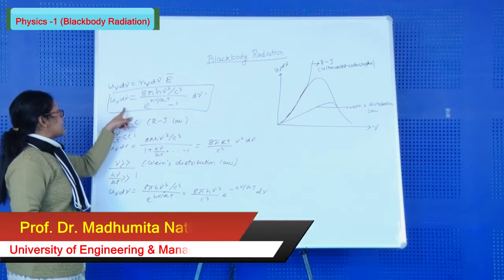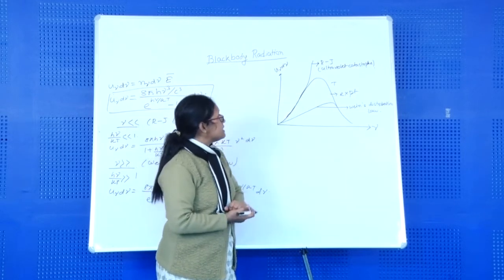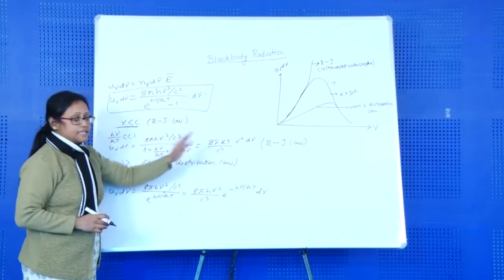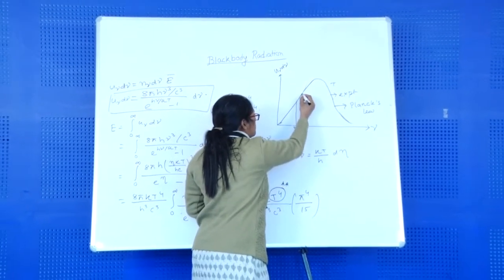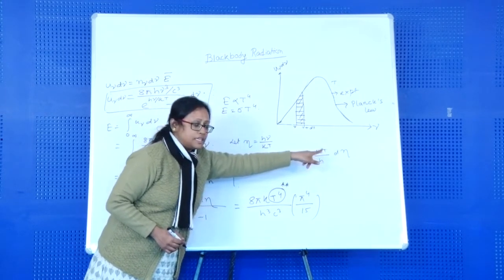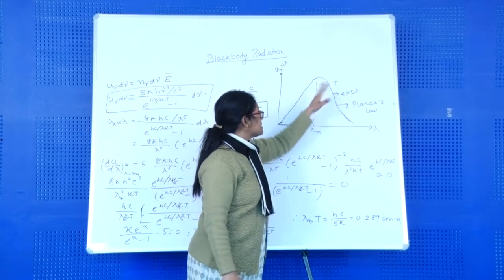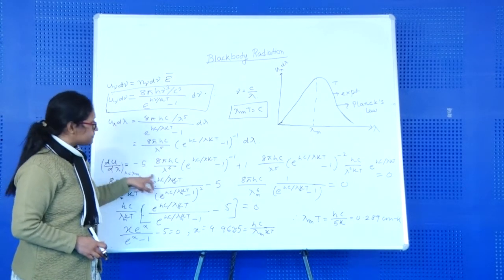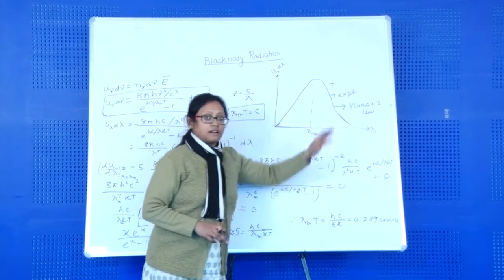PHYSICS-1| Black body Radiation (L-2)| PROF. DR. MADHUMITA NATH | Gymkhana TV | UEM